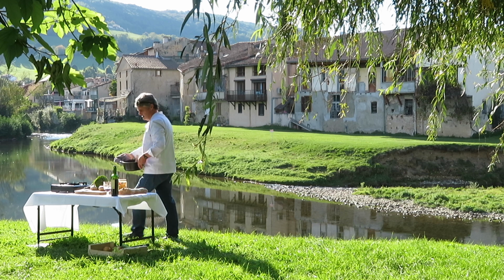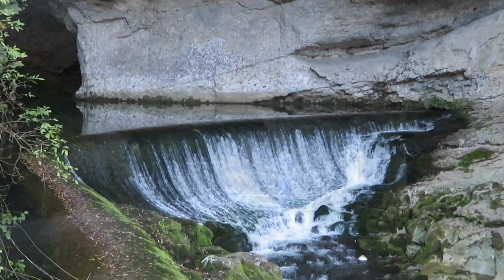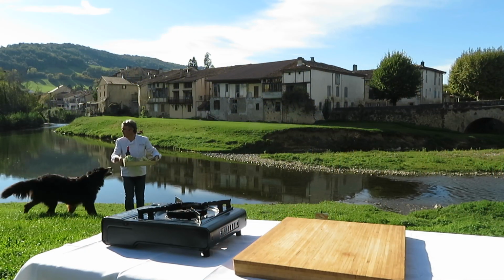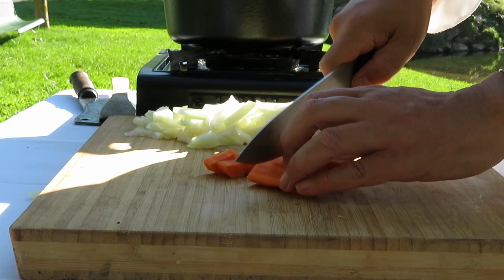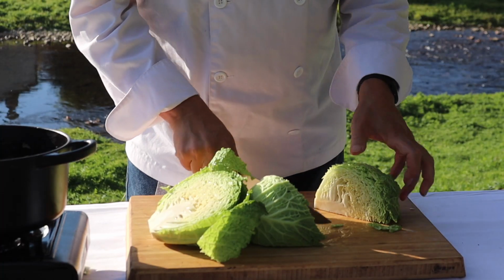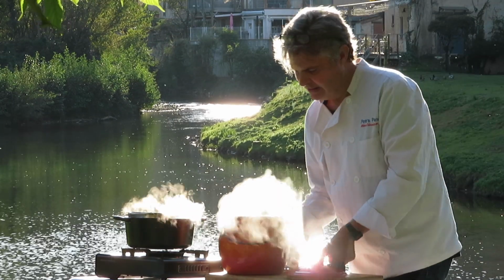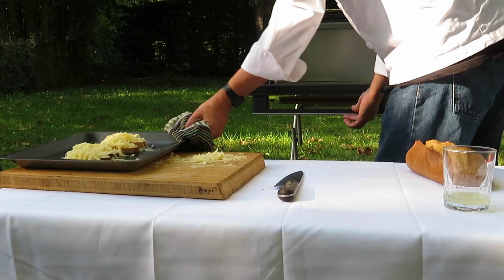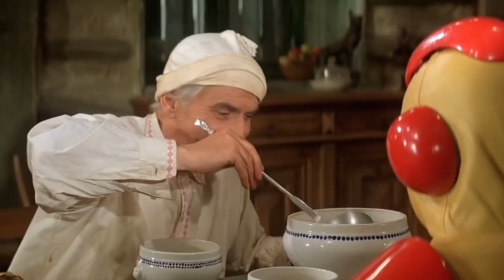Cabbage Soup, The Genuine "Soupe aux Choux" from France.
The classic Cabbage Soup (Soupe aux Choux) from the beautiful Ariège in southern France.

SOUPE AUX CHOUX, INGREDIENTS (for 4 people)
1 curly cabbage (Savoy)
50 g lardons
40g butter / duck fat / lard
1 carrot
1 onion
1 turnip (optional)
2 potatoes
2 cloves of garlic
chicken stock, or bouillon from the pot-au-feu
country style bread
cheese for grating  (Gruyère, Emmental etc.)